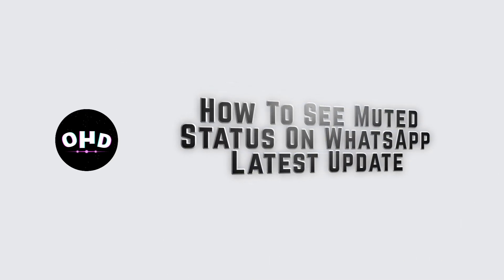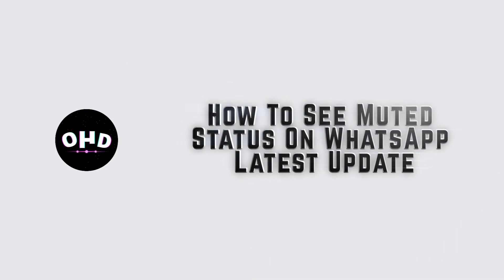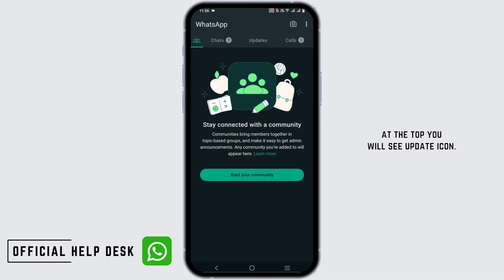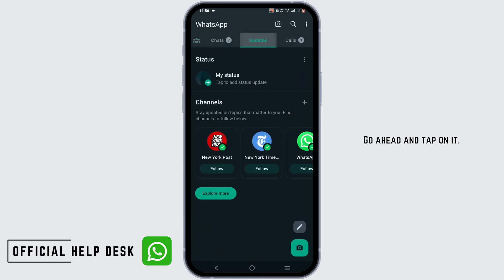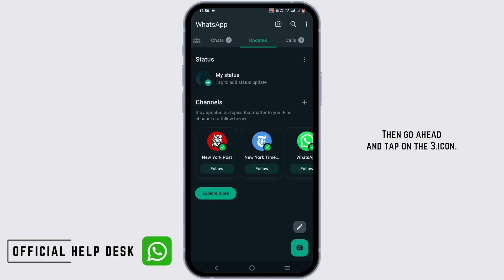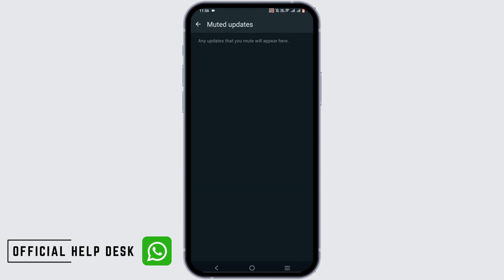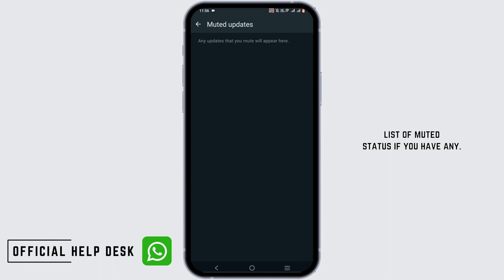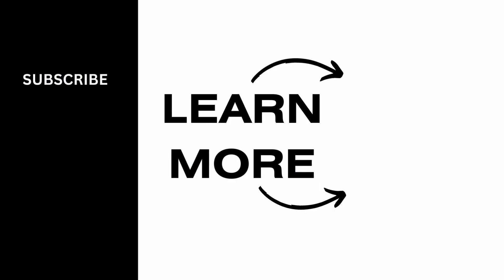How To See Muted Status On WhatsApp Latest Update Easy Way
WhatsApp's status feature lets users share moments from their lives, but what if you've muted someone's status and still want to check it out? In this 2023 guide, we'll show you an easy way to view muted status updates on WhatsApp's latest update without alerting the user.

Key Topics Covered:
1. Why you might want to view muted status updates on WhatsApp.
2. Step-by-step instructions for discreetly checking muted status on the latest WhatsApp update (2023).
3. Maintaining your privacy and respecting the privacy of others.
4. Making the most of WhatsApp's features for a seamless messaging experience.

Join us as we uncover a simple method to view muted status updates on WhatsApp's latest update while keeping your presence under the radar.